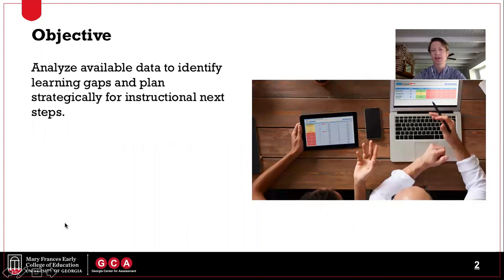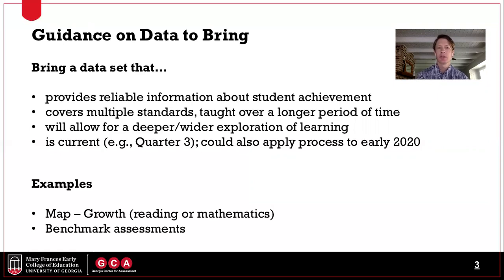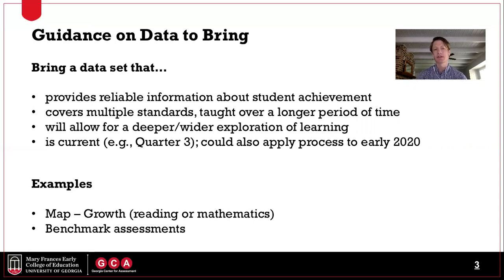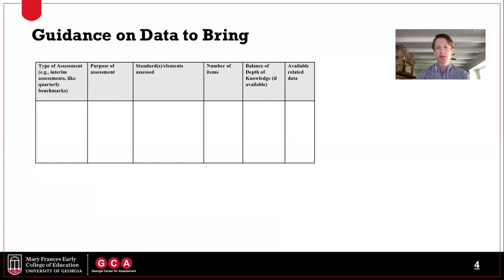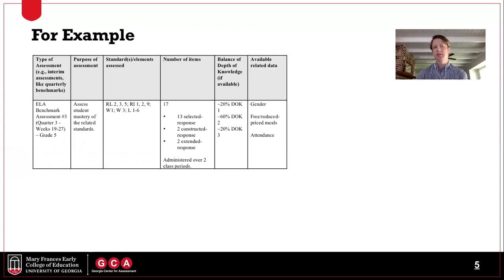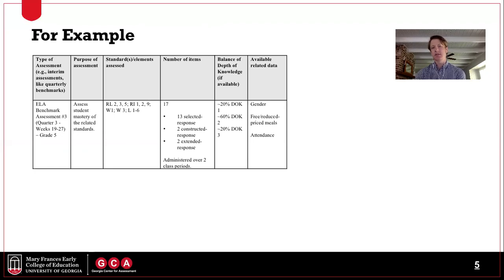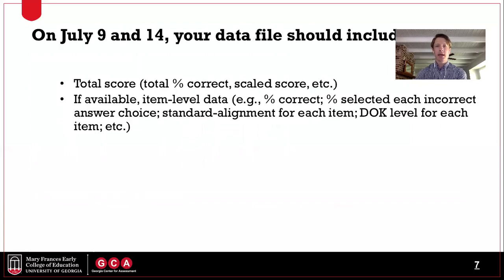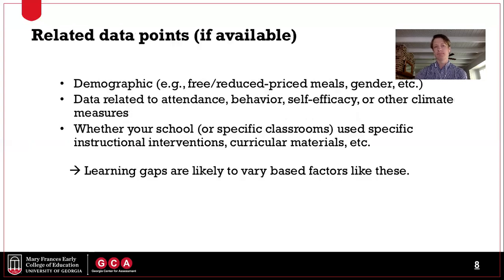Intro to Academic Webinar Series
This video explains the Academic Webinar Series training. The purpose of this training is to use available data/evidence to identify learning gaps as a result of the Spring 2020 school closures and plan strategically for instructional next steps.